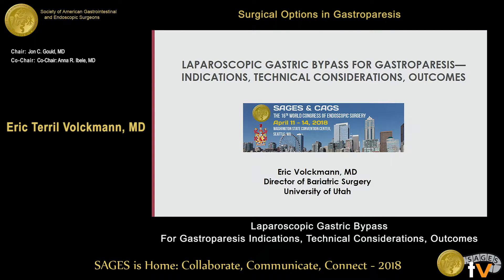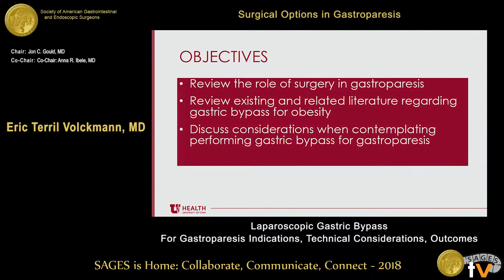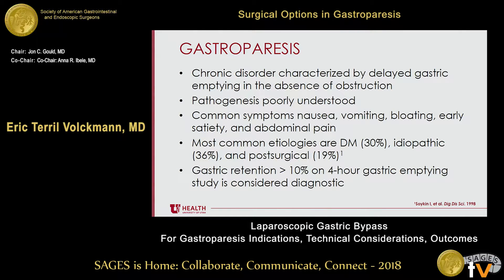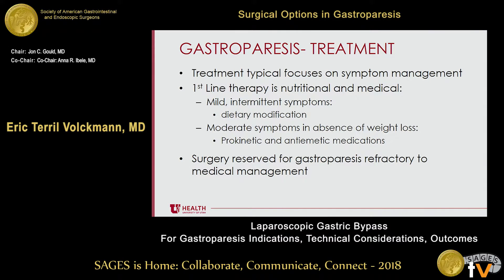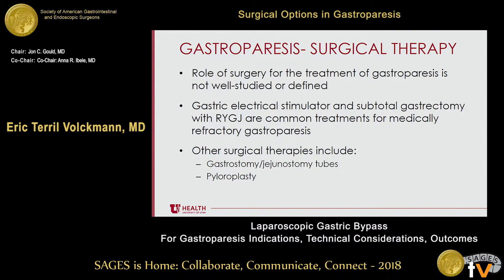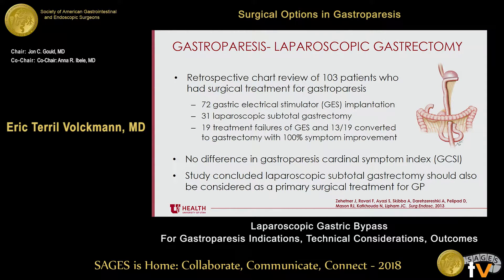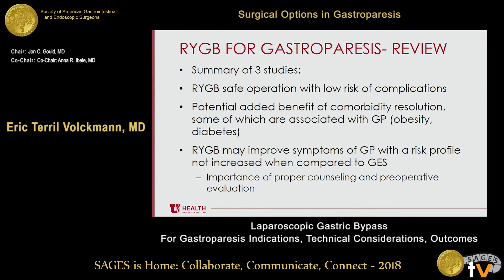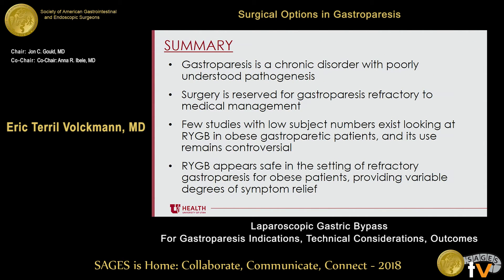Laparoscopic gastric bypass for gastroparesis--Indications, technical considerations, outcomes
This talk was presented at the 2018 SAGES Meeting/16th World Congress of Endoscopic Surgery by Eric Terril Volckmann during the Surgical Options in Gastroparesis on April 11 2018